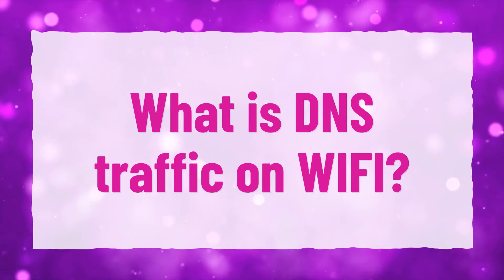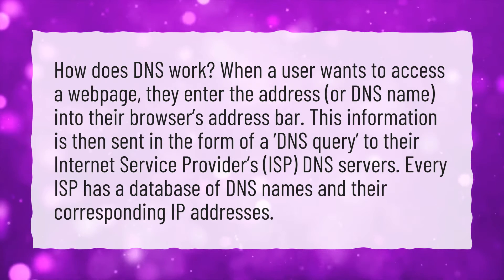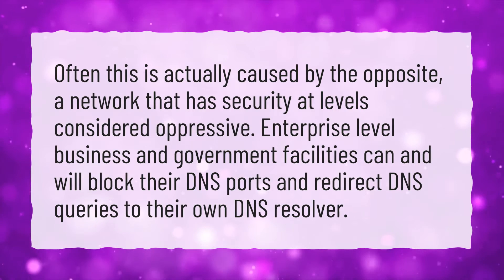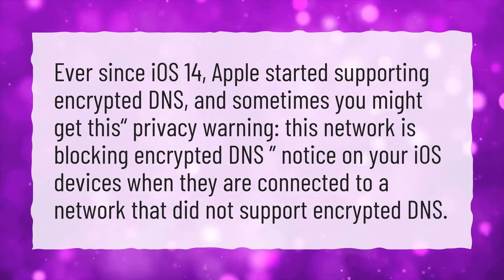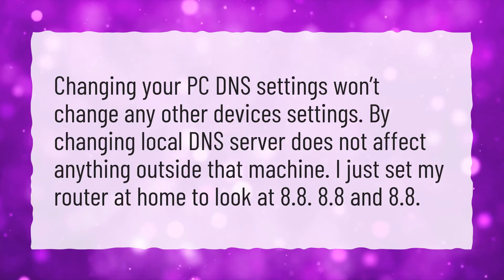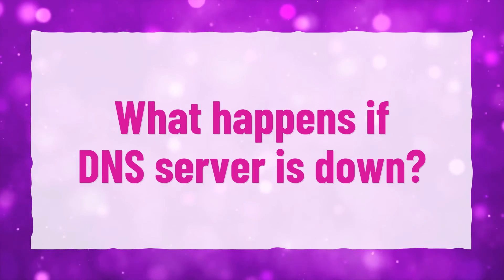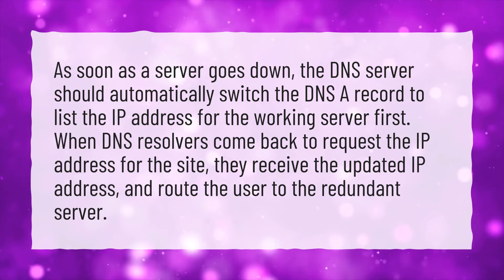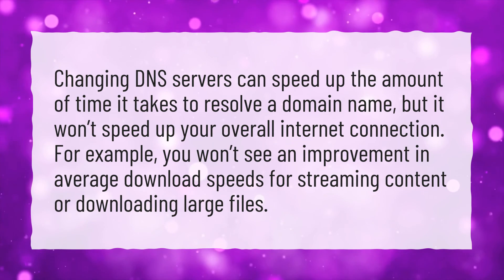What is DNS traffic on WIFI?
More About What Is Encrypted Dns Traffic • What is DNS traffic on WIFI?